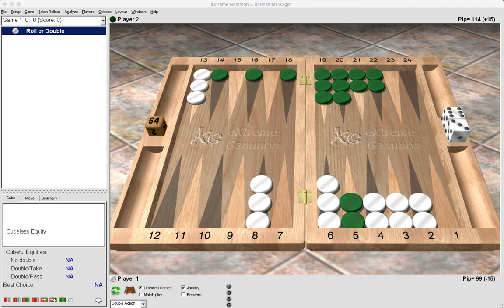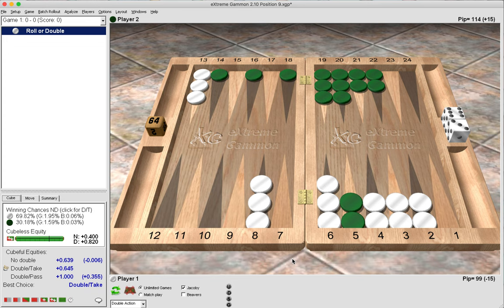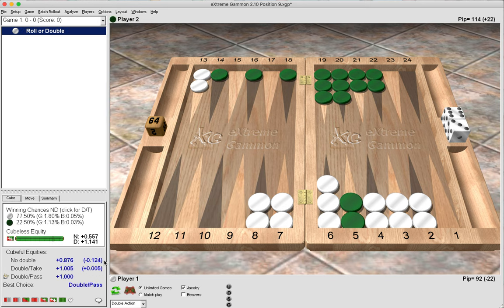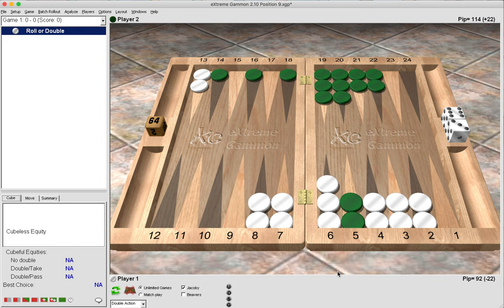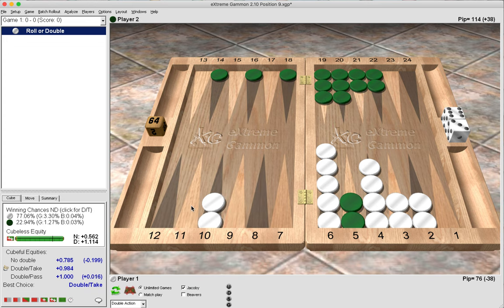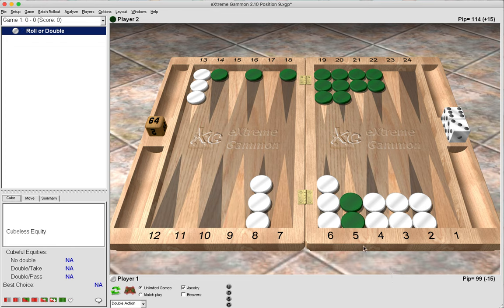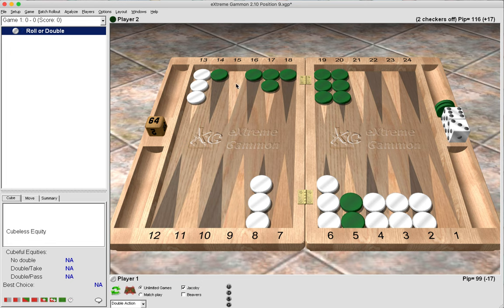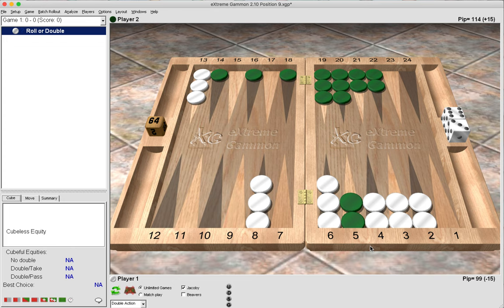Backgammon: 20pt Holding Game Cubes (Lesson 58)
A brief introduction to holding game cubes, introducing some key concepts to think about when facing these position types over the board.

As a general rule of thumb, the doubling window against 20pt holding games opens at a 15 pip race lead. Look for the crossover point (Steve Sax) and adjust from there, taking into account the concepts of flexibility and timing in your position. Mochy writes you need a 12% lead to double in a 20-point holding game.

To study this further, I recommend purchasing and using XG, and buying Jacob 'Stick' Rice's book, Holding Game Guru.